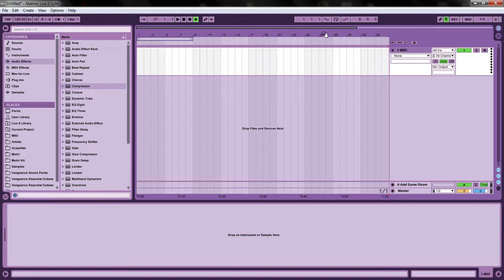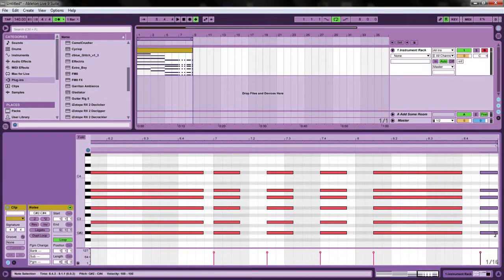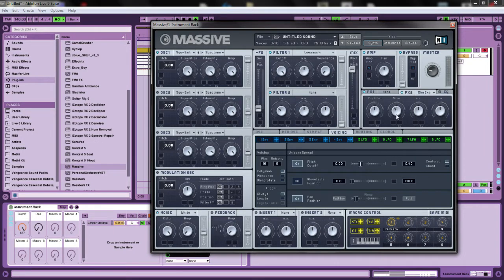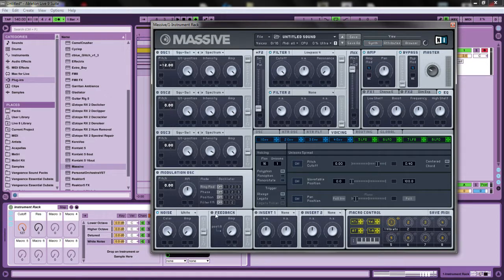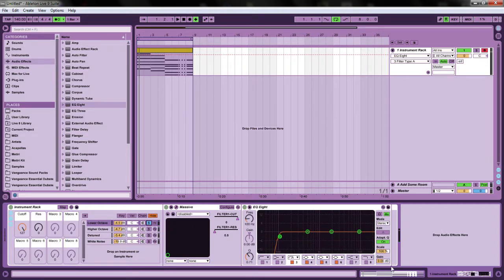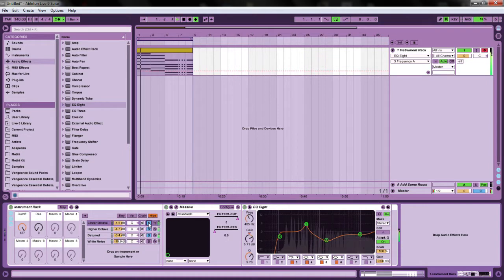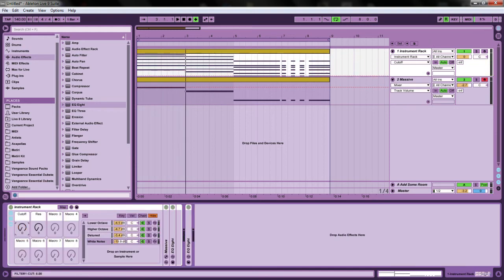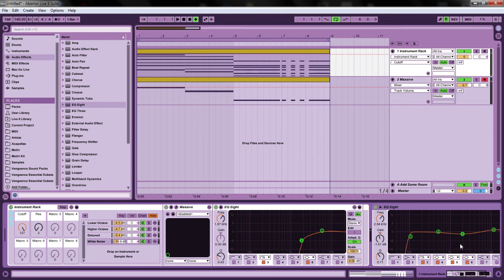Advanced Super Saw Tutorial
Here I go over how to make some extremely sexy super saw. This is a bit advanced, but well worth watching.